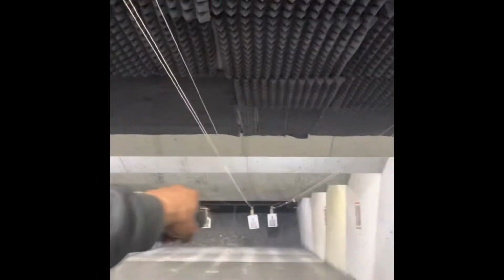P80s range day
Sorry but caught the last few builds but they all ran quite well big thanks 3D mgf Mgb videos really did help me become successful with getting things squared away in them